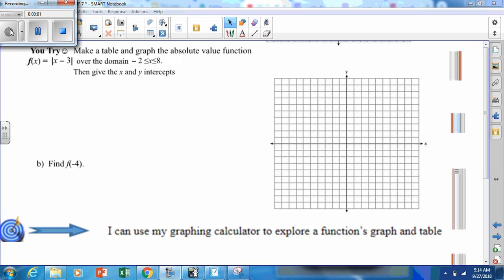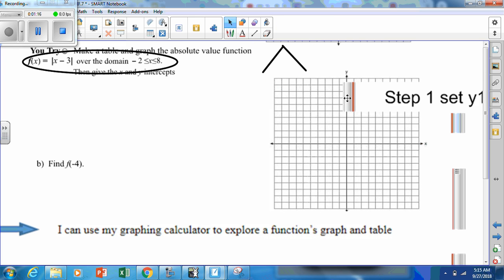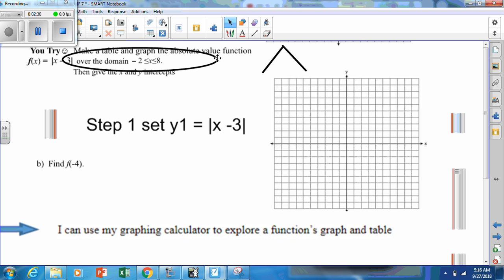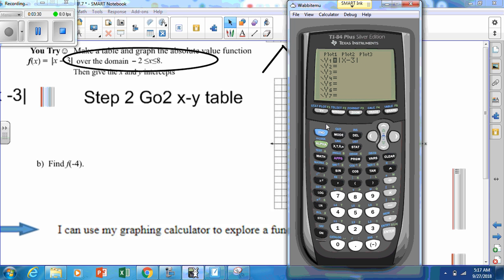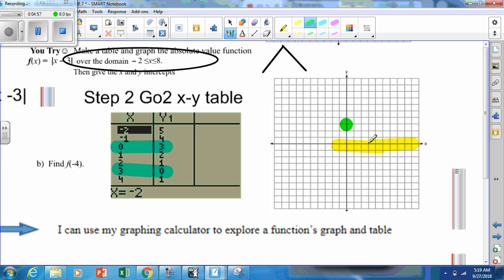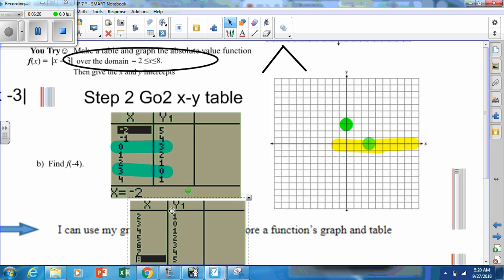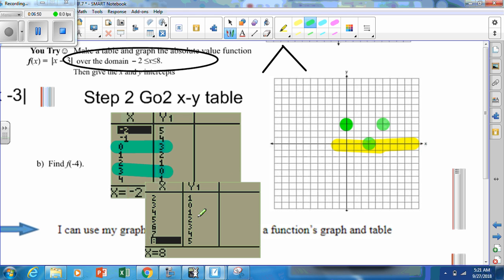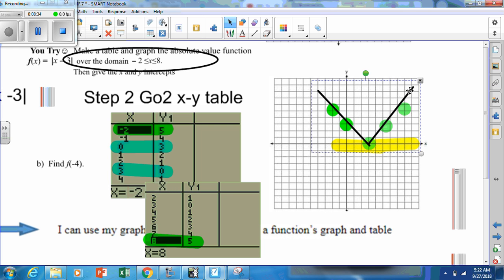Day 16CW A1Functions L3a AI F IF 7 (part 3)